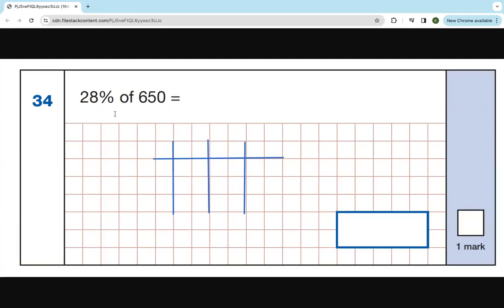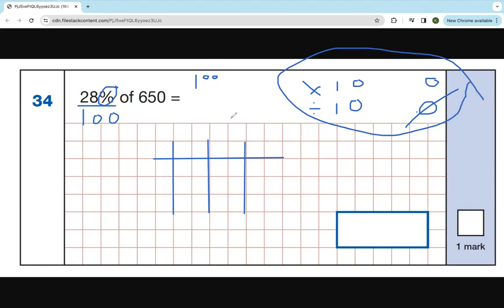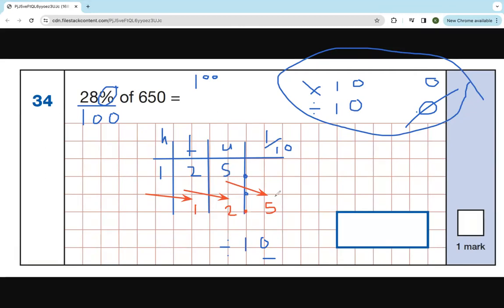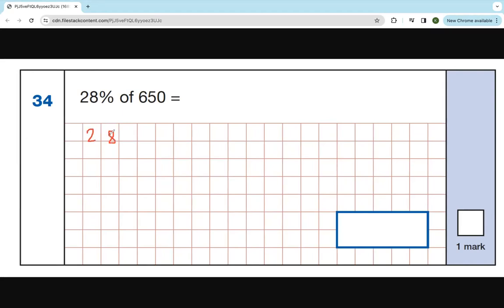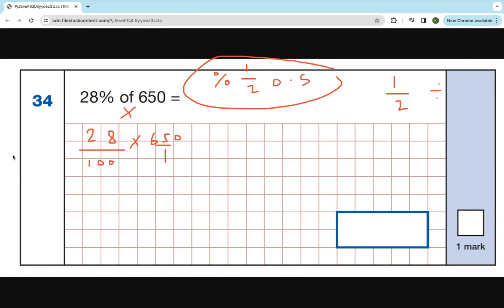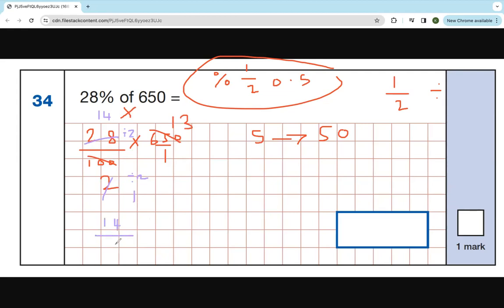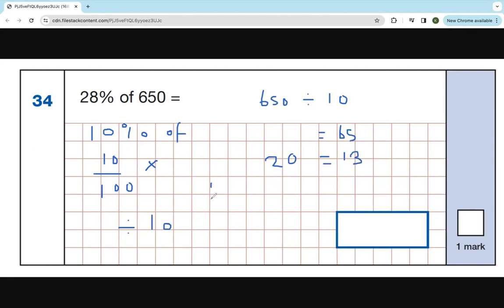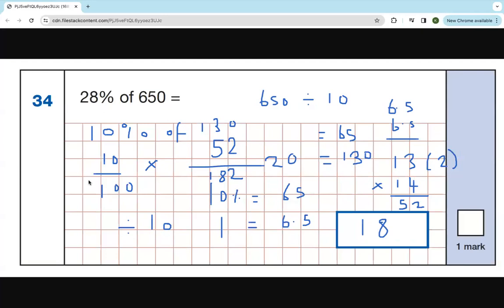Eleven plus UK Year 6 SATS - percentages of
Mrs. Kaye tutor